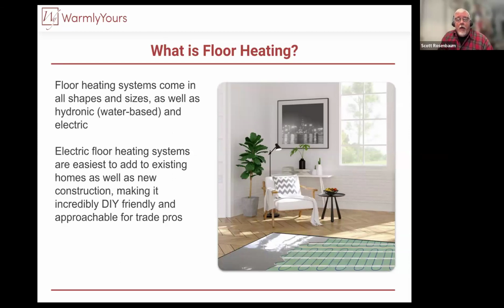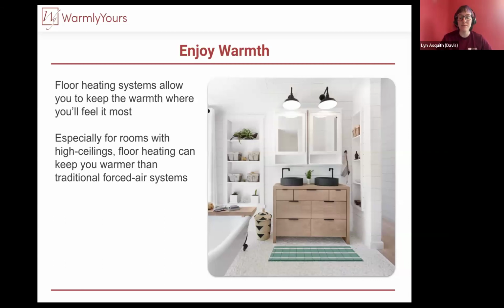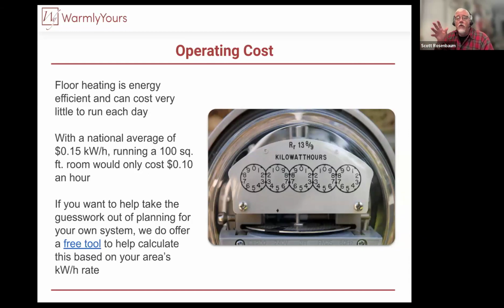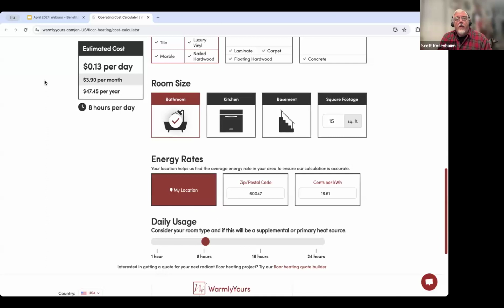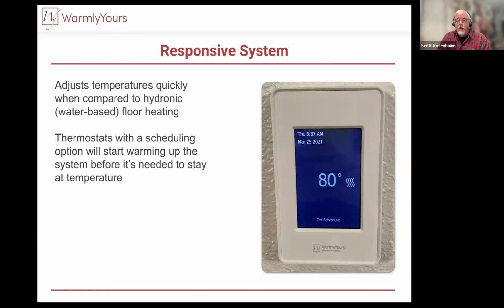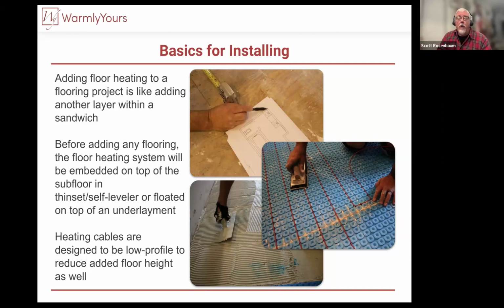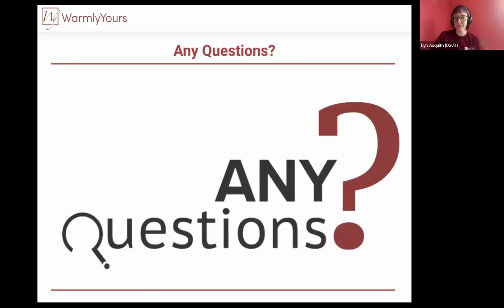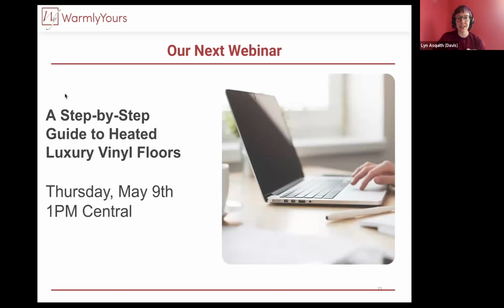April 2024 Webinar - Benefits of Electric Floor Heating for the Home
In this month's webinar, we show you all the benefits of electric floor heating for the home. From energy efficiency to home health and comfort, there are plenty of reasons to choose heated floors.

We cover four key benefits of electric floor heating:

Comfort
       - Feel warmth where you need it most

Energy Efficiency
       - Electric floor heating systems use little energy
       - Reduce utility usage of traditional forced-air systems

Healthier Home
       - Minimize circulation of dust and allergens in the home
       - Won't negatively affect relative humidity or dry out the air

Ease of Installation
       - Can be done by DIYers or trade pros
       - For new construction or remodeling projects

0:00 Introduction to Electric Floor Heating
2:47 How Radiant Electric Heat Works
6:59 Comfort and Installation Considerations
11:11 Energy Efficiency and Operating Costs
16:46 Programmable Controls and Responsiveness
20:58 Healthier Home Benefits
23:46 Installation Methods
29:22 Upcoming Webinars and Promotions